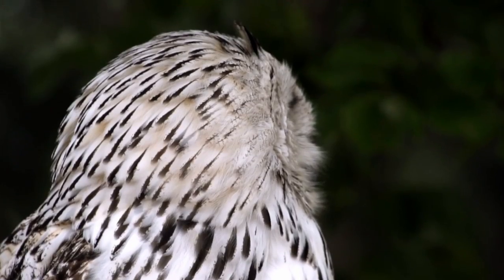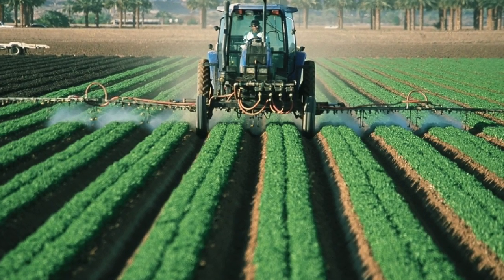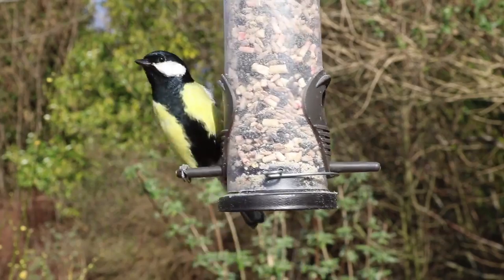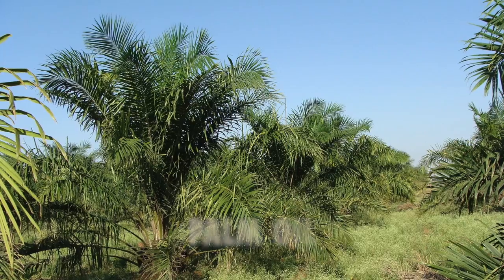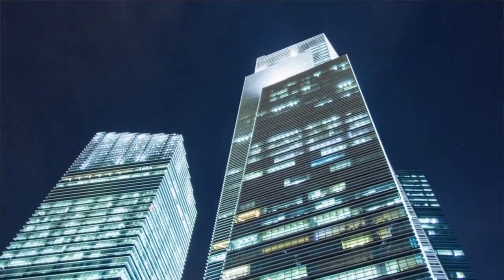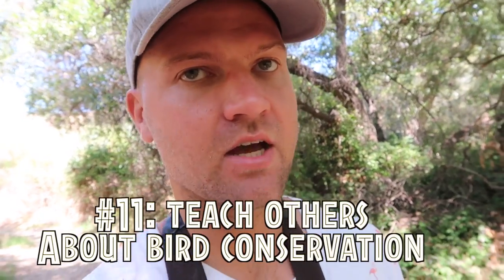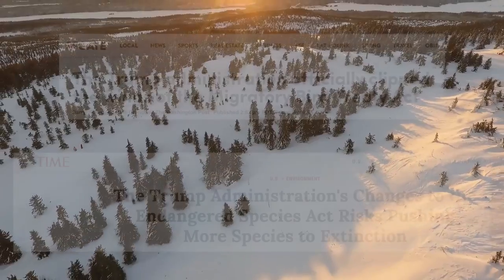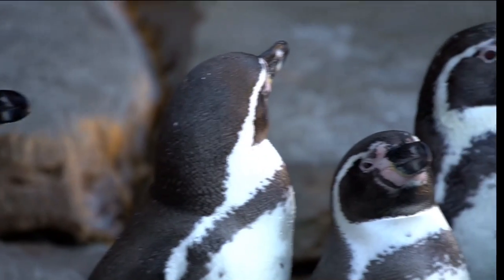How To Save Birds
In this video I give you 12 tips how to save birds.  A study was recently published in the journal Science that estimated that almost 30% of North America's abundance of birds has declined (3 billion birds lost).  Some of the causes include: habitat destruction and fragmentation, predation by domestic and feral cats, pesticides, pollution, collisions with buildings, and climate change.  This is extremely sad, and I was motivated to make this video to spread awareness on how we can fight back and save not only the birds but the rest of the natural world--and for that matter, our own environmental destruction.  I hope you enjoy the video and use some of these tips to help save our feathered friends that are essential to our own wellbeing.

*Many of the clips in the video are stock footage I borrowed from a free website, and have species from all over the world (not just North America).  Because these tips are useful for anyone anywhere in the world, I figured I would use birds from all over the world.

This channel is for people of all ages who are passionate about exploring nature, viewing wildlife, and learning about the environment.  My name is Eddie and I'm a 29-year-old wildlife biologist from California.  I have an MSc in Ecology and have been to four continents to seek and study wildlife.  I hope to inspire naturalists by providing content that everyday people can use to enhance their experience observing nature in the field.  Nature activities I cover are birdwatching, herping, wildlife photography, snorkeling/scuba diving, hiking, ecotourism-travel, and much more.  This includes app and gear reviews, tips for spotting and identifying wildlife, travel guides for wildlife tourism, and fun lessons about natural history, ecology, and conservation.